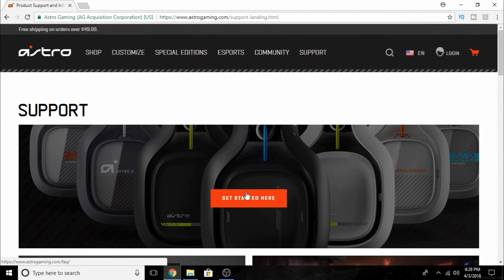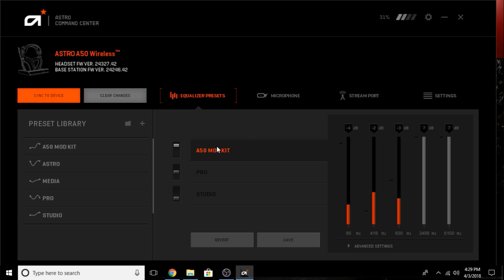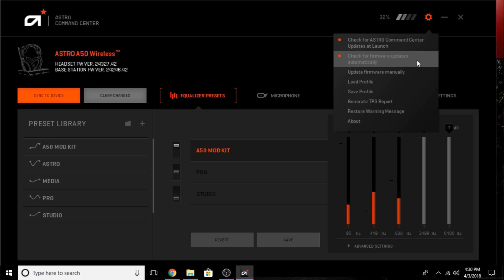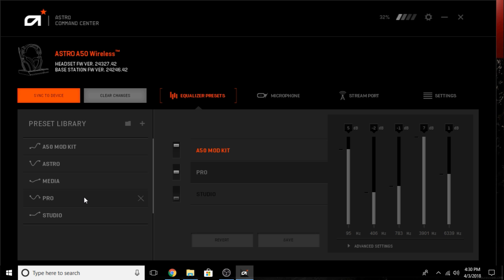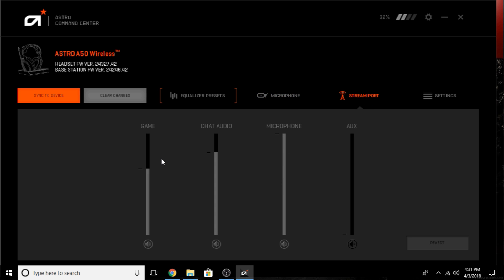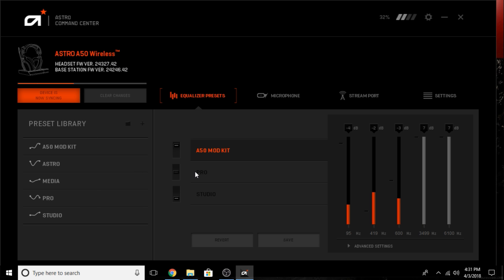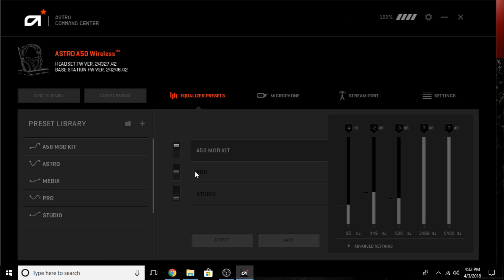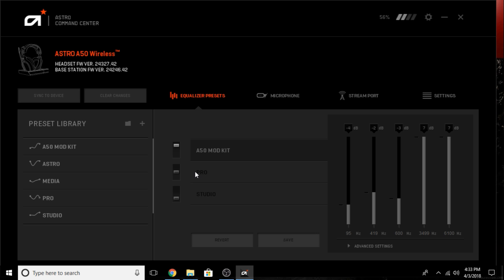Astro A50 Gen 3 software update and eq settings tutorial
Whats up guys I just wanted to do a quick tutorial on how to update the software on the Astro A50s as well as how to change your EQ settings and hard reset your headset. I will put the video to the optical at the end of this video. It is for the elgato setup but you just need to buy the converter showed in the video.